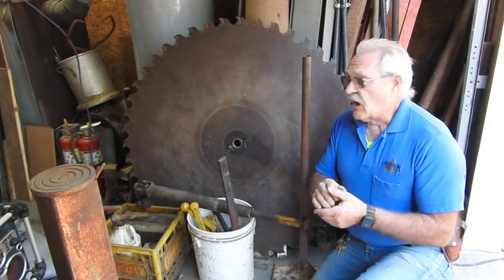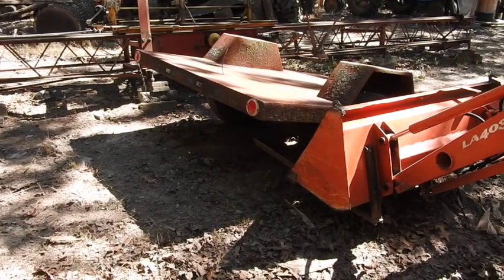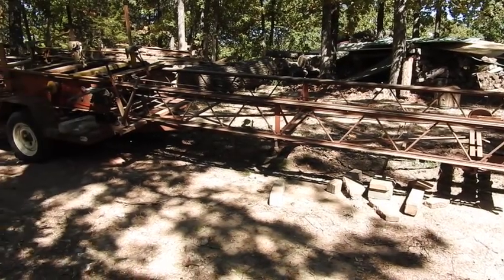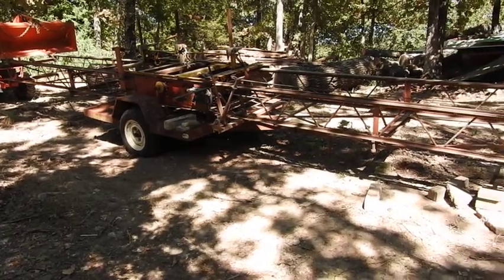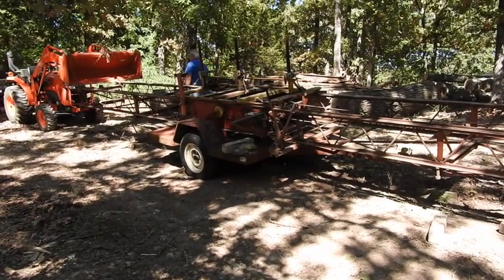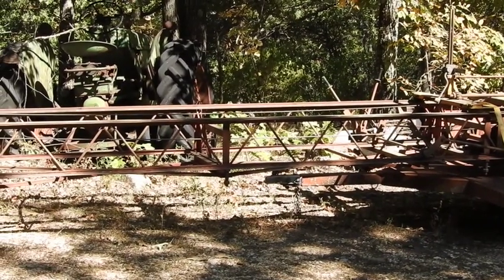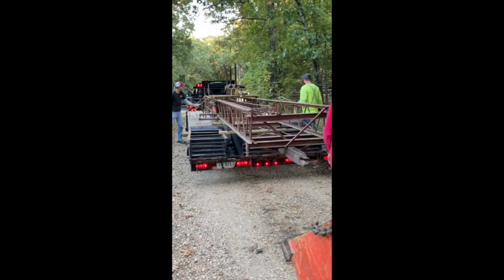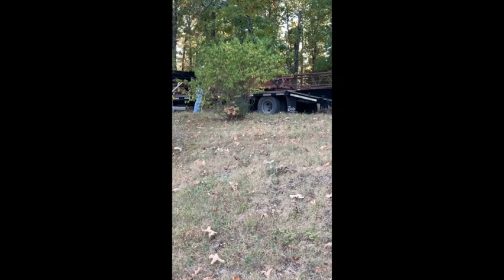Belsaw Sawmill Prep for Loading for New Owner With Help From the Missus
Fun video merely getting the Belsaw ready to load out to the new owner.  The bad thing is that it is located on a slight incline making it difficult to load directly onto the fella's large trailer.  So a home made trailer meant for mobile welding duty was chosen to be the 'tool' to be used as a temporary axle to ease the relocation from the tight spot to the staging area.  SD cards have a finite capacity not to be overridden by mere mortals, so of course it filled sometime during the process of schooching the little trailer sideways with the second Kubota underneath the uplifted mill bedframe.  No matter, it went out without a hitch !!  Got lucky again, I guess.
   The Missus gets to narrate the process by adding her two cents in as she desires.  She asks a few questions and even allows us to range a bit off topic once or twice.  But the end result is the little mill goes on down the highway just slick as a whistle on the back of an awesome tandem dual 25' deckover gooseneck.
This was a serious video presented with a less than serious undertone, but mind you, attempting stuff like this with no experience around tractors, equipment or heavy loads could possibly end in mutilation of body and a breaking of the mind and soul. Don't do this at home or unaided unless you are sure of your capability AND have your insurance paid up...especially your life insurance.